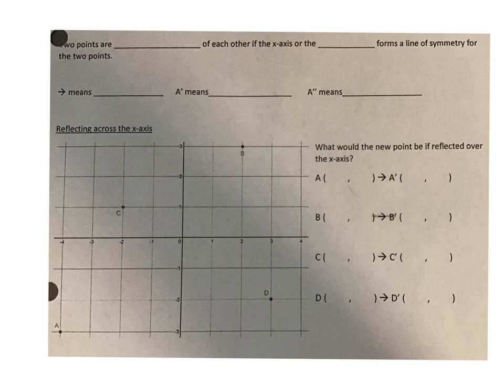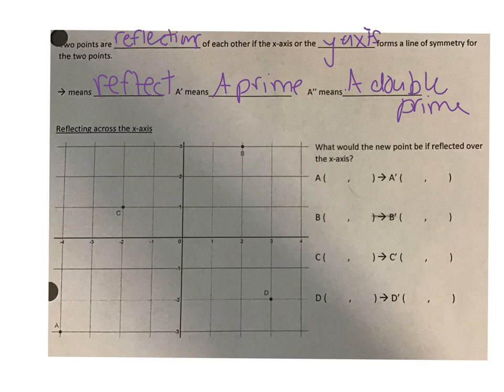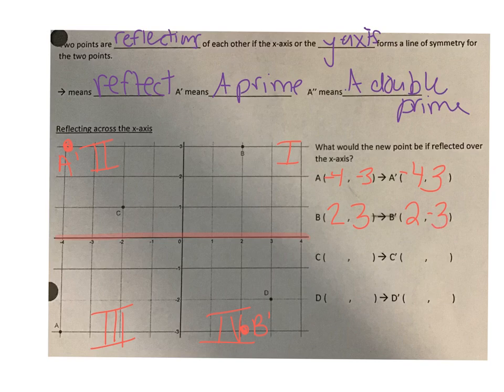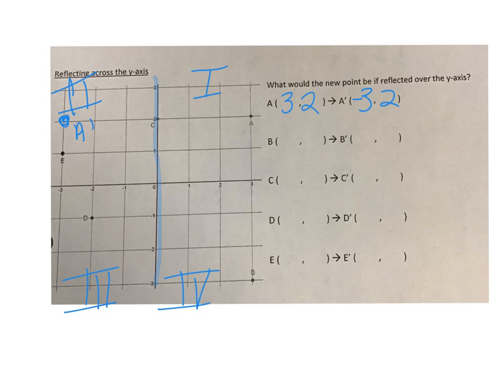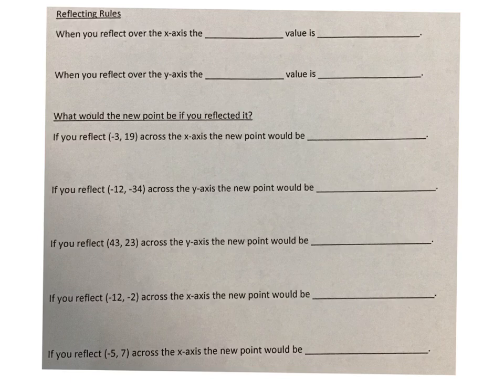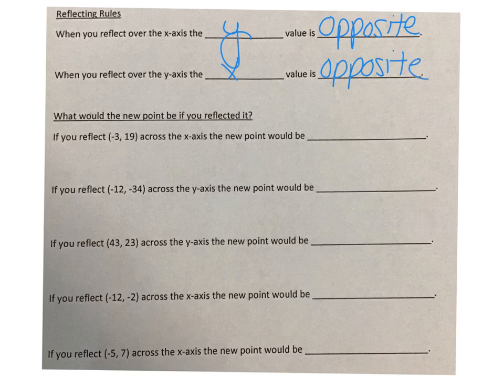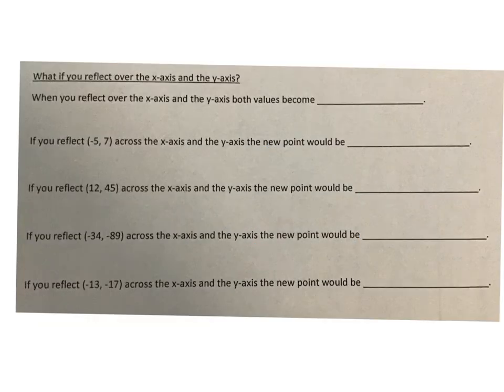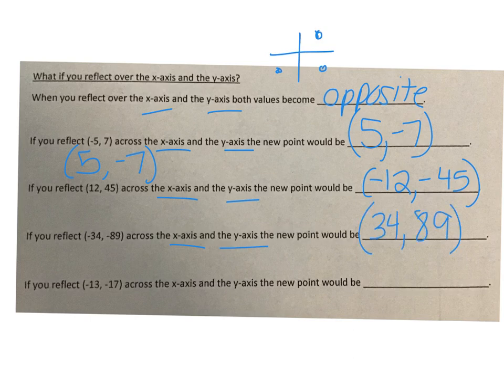Reflecting on a coordinate grid